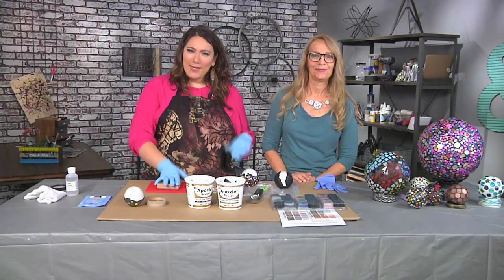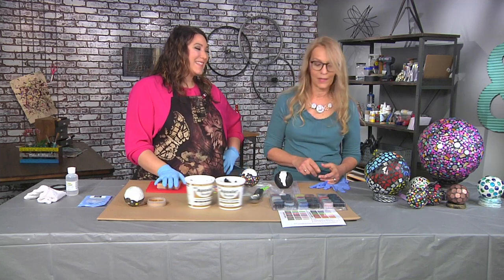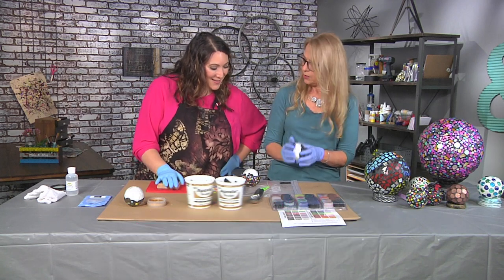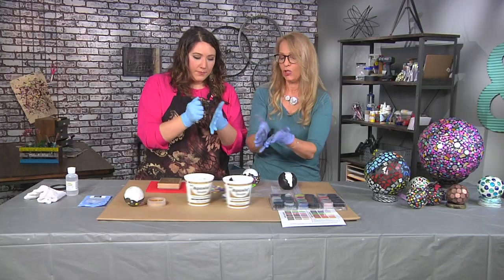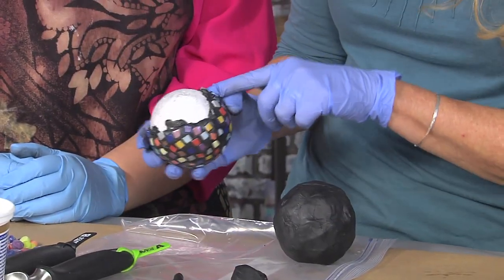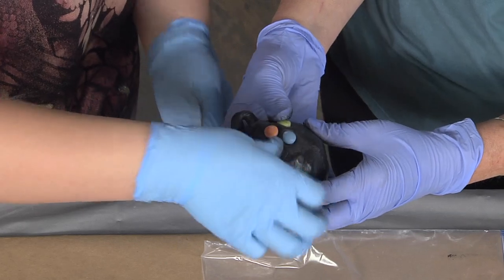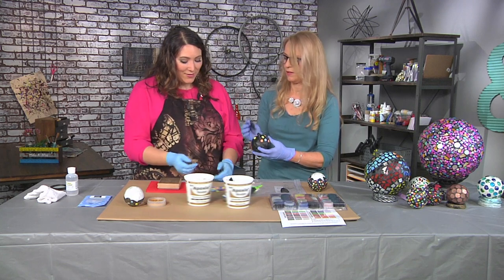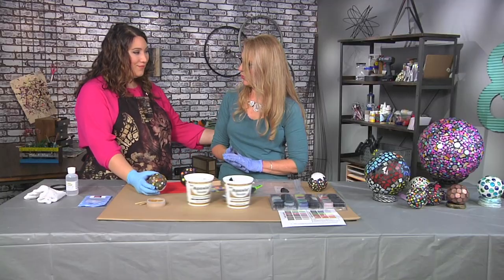Make Mosaic Gazing Balls With Lynne Suprock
Learn how to make quintessential lawn ornament gazing balls, using Aves Apoxie Sculpt and mosaics.  I love how they catch the sun, are weather proof, and make a fabulous art statement in any yard or patio.